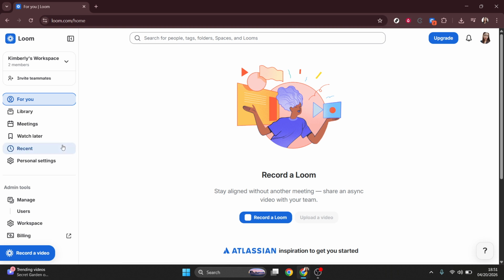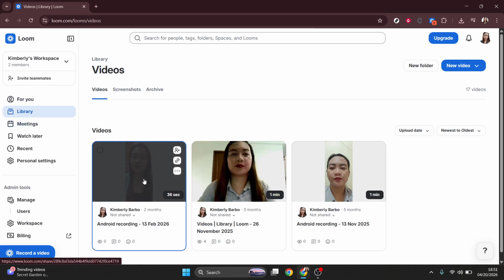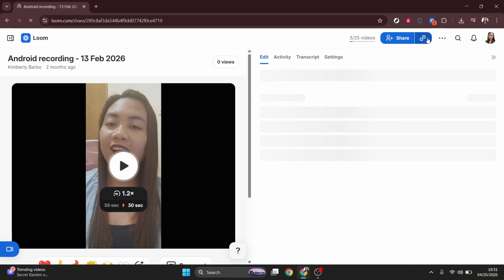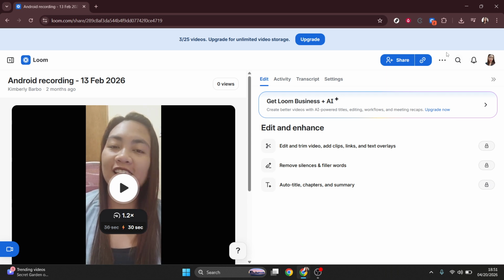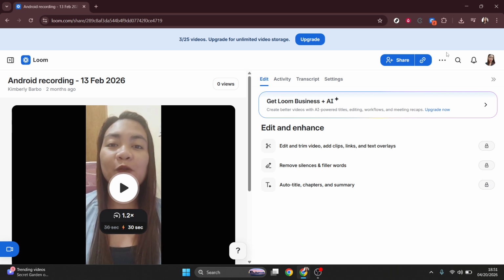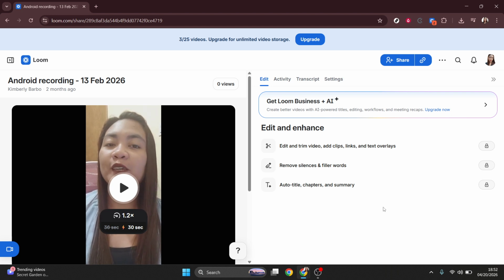How To Find Loom Video Share Link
Need to send a Loom video but can't find the link? In this tutorial, I'll show you three lightning-fast ways to find your Loom share link so you can get back to work.

Sharing videos is the core of Loom's power, and knowing where to grab that URL—whether you just finished recording or you're looking through your archives—is essential for smooth async communication.

What you’ll learn in this video:
✅ Where to find the "Auto-Copy" link feature.
✅ How to grab a link from your Loom Library without opening the video.
✅ Managing privacy settings (Public vs. Workspace Only).
✅ How to share a link at a specific timestamp.

Stop wasting time searching for buttons! Watch this to become a Loom sharing pro.